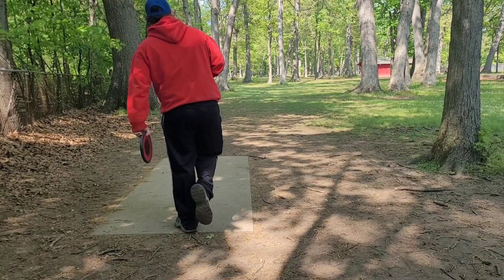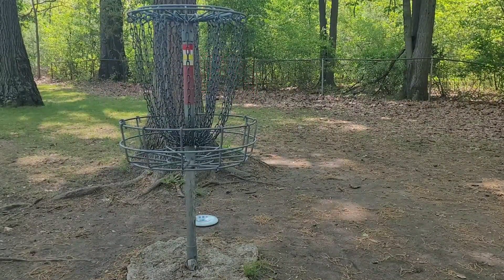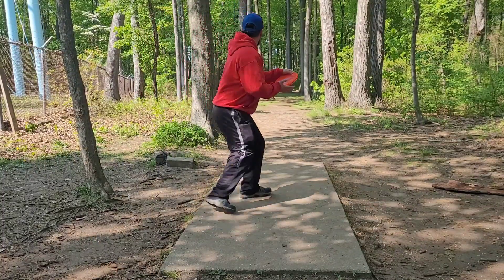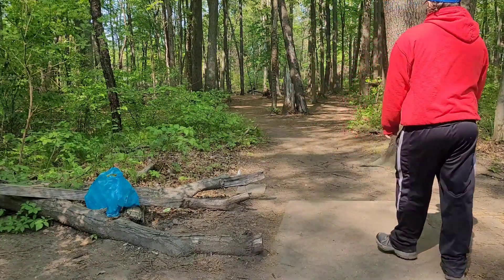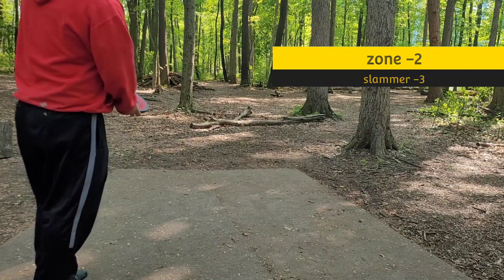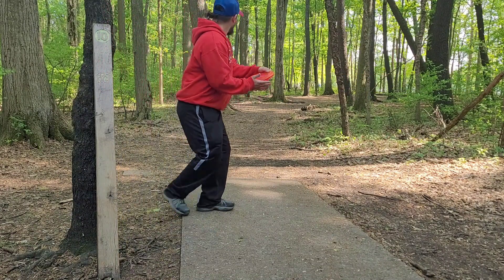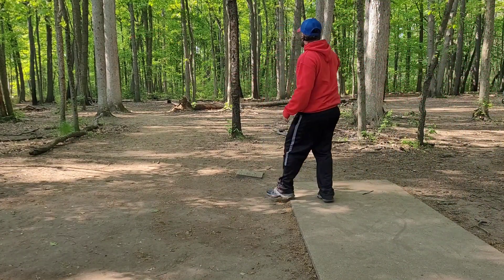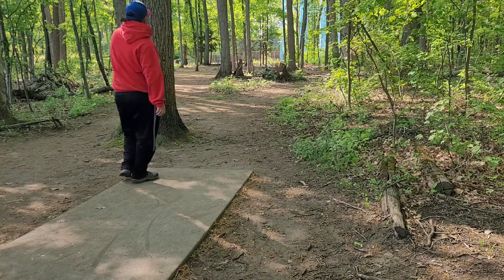zone os or slammer which is better